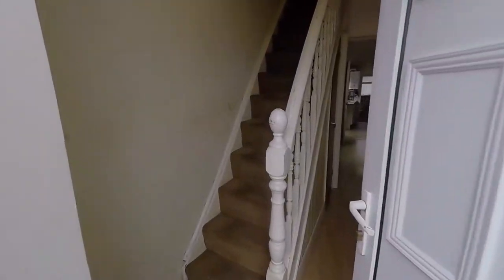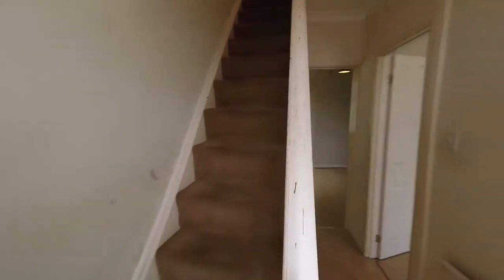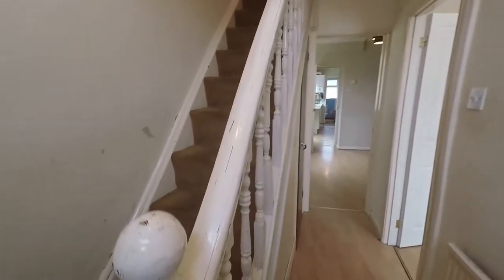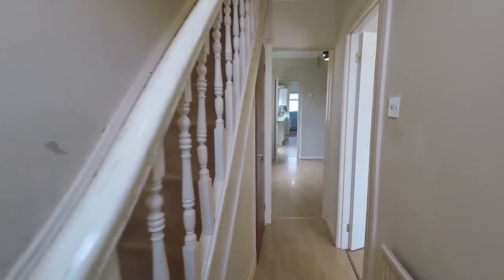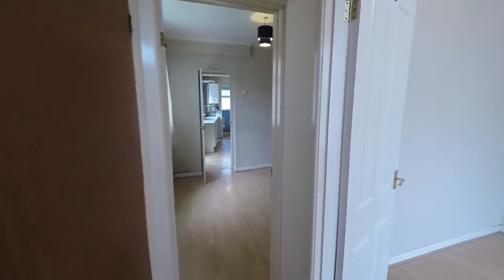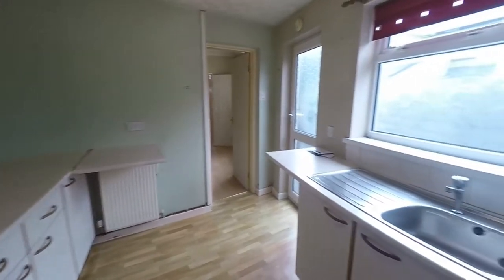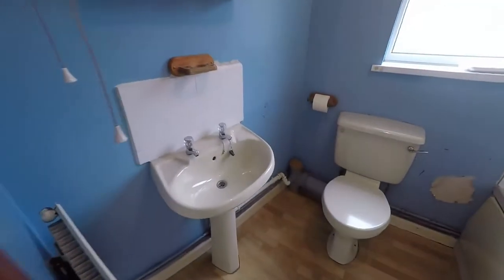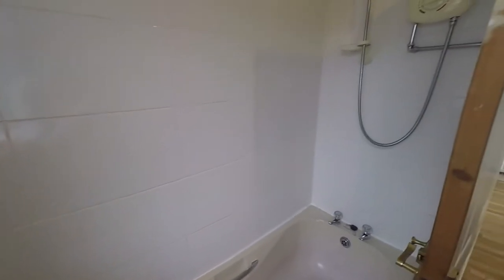Pinkmove Virtual Tour of 1 Malvern Terrace